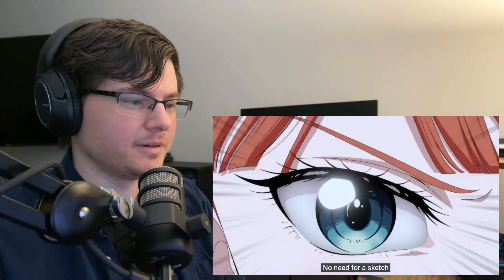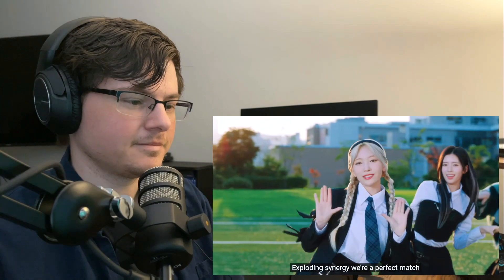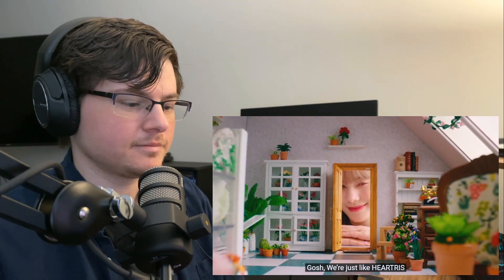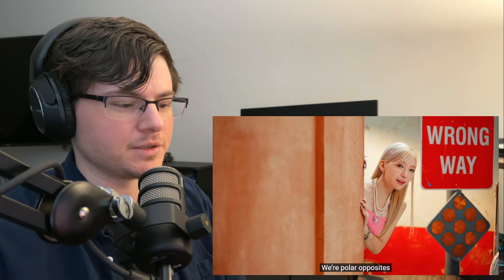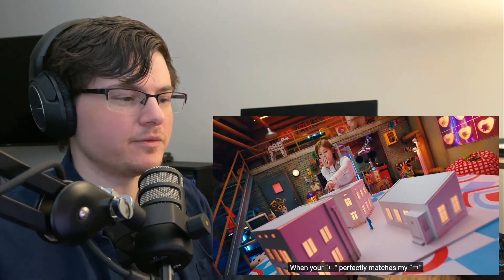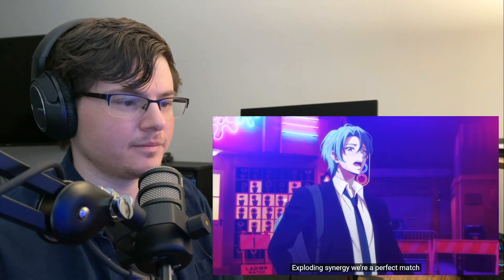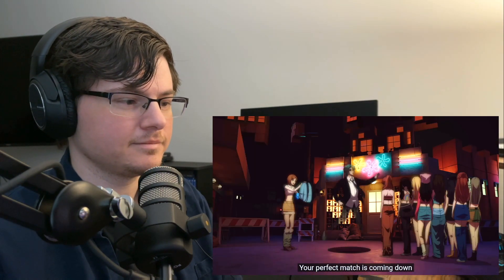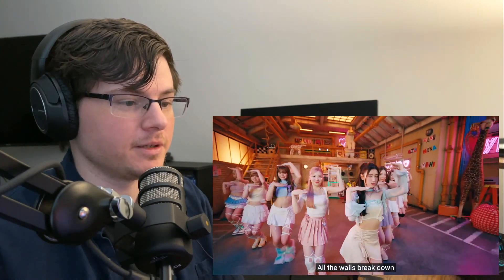NiziU 'HEARTRIS' MV | Section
00:00 Intro
00:27 Reaction
03:36 Final Thoughts